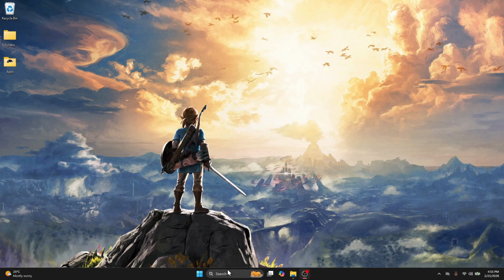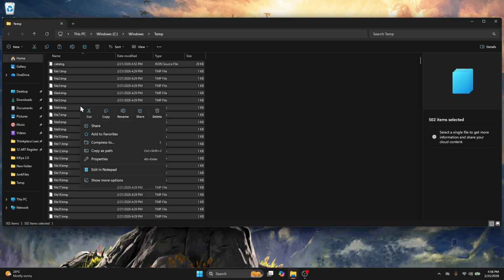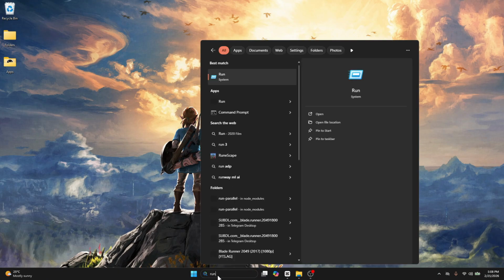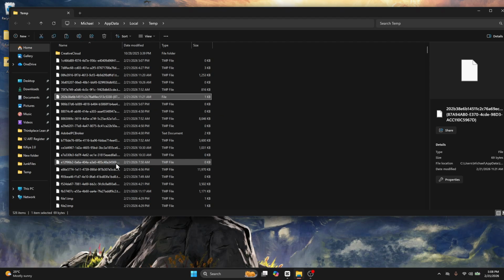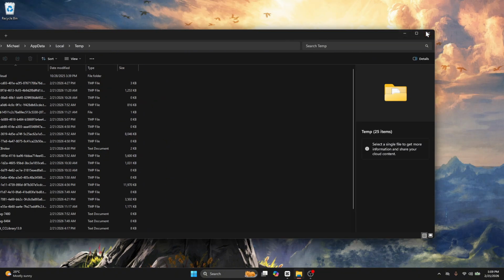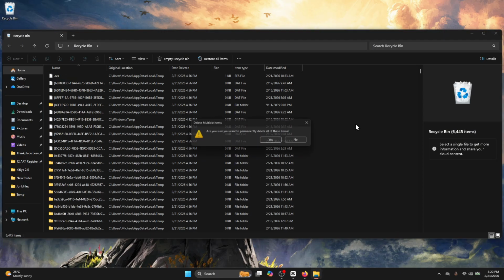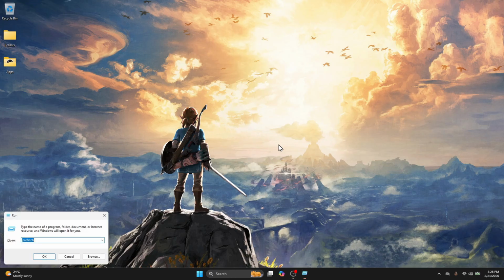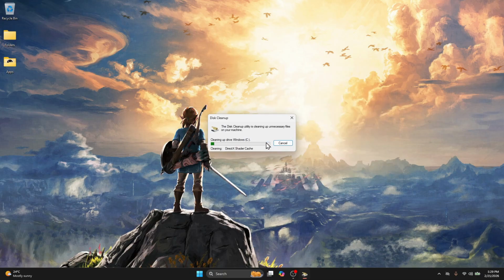How To Clear Cache and Junk Files in Windows 11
Welcome to this video! Today we will guide you through how to delete junk files in Windows 11. We'll show you how to locate and clear temp files, which is a crucial step in pc maintenance. This process will help you free up space and ensure your system runs smoothly. Much Love